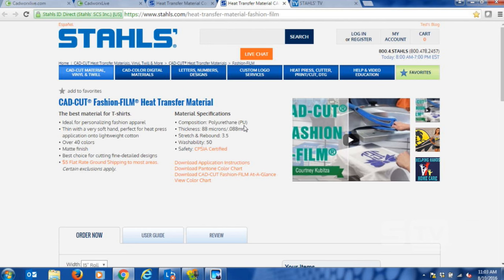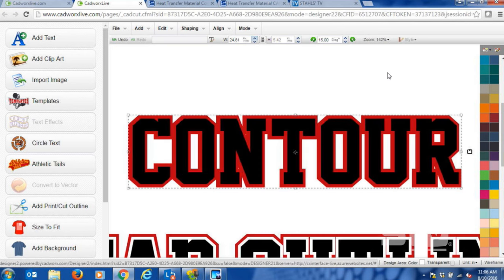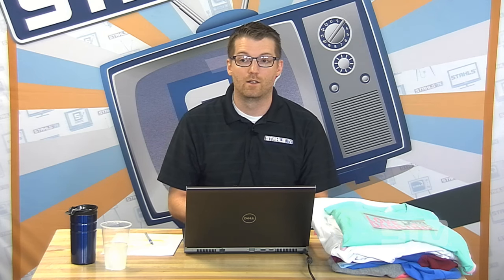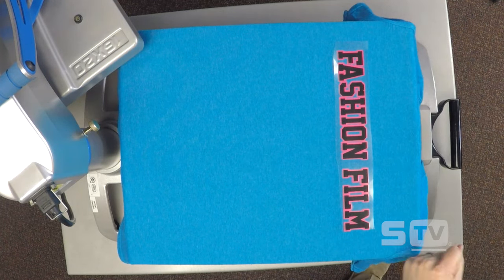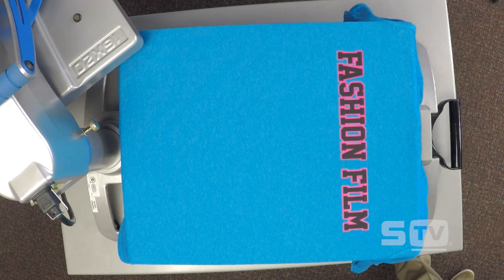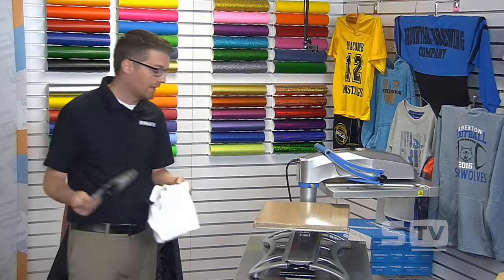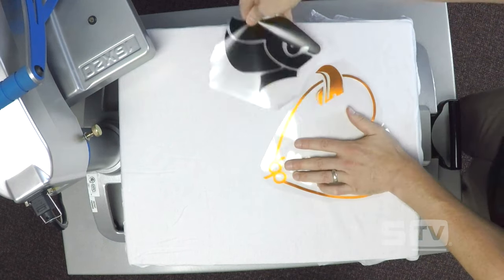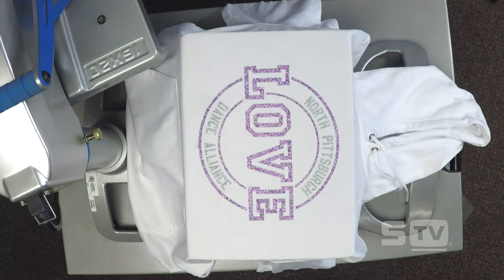How to Layer Heat Transfer T-Shirt Vinyl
Layering multiple colors and styles of heat transfer vinyl onto apparel is a popular, yet tricky application. Regardless of what heat transfer material you are using, every style seems to have its own set of rules for mixing and matching. In this class Josh Ellsworth shows you the basic rules of layering products, how to achieve accurate registration in designs, material layering challenges, and how to cost effectively create layered designs.